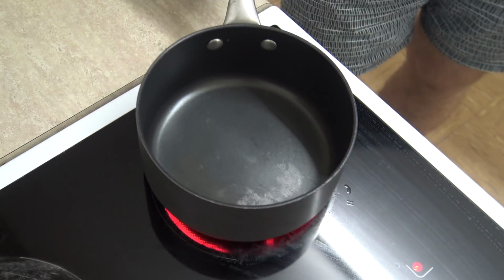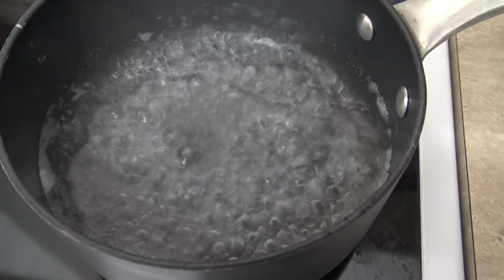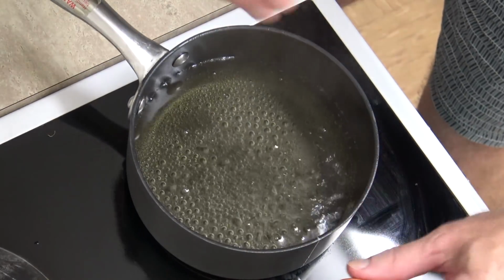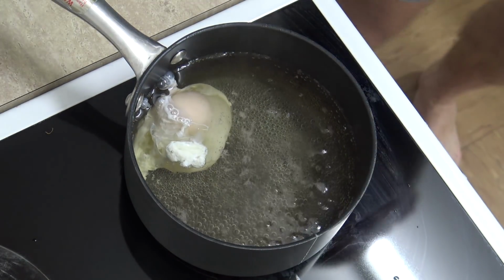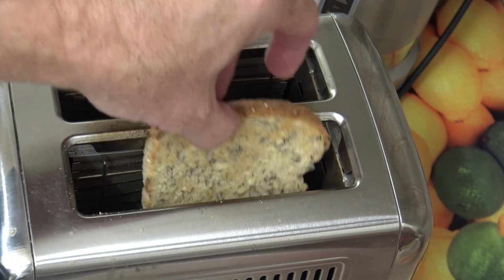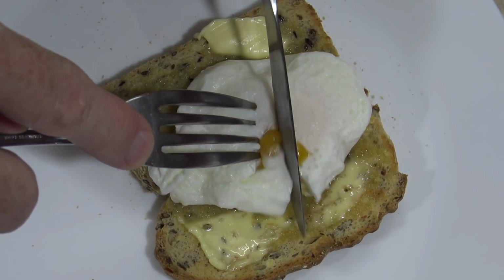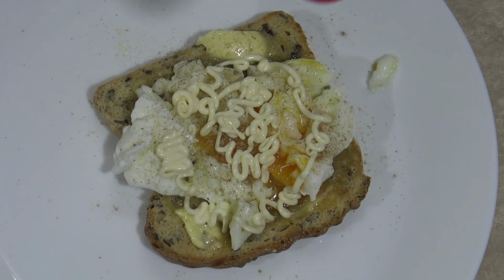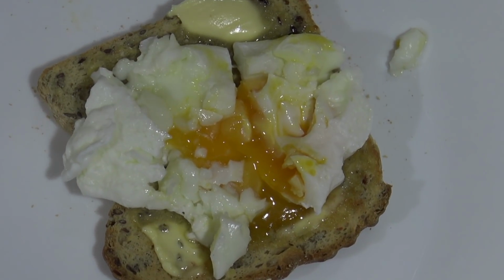How to Poach an Egg The Easy Way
How to Poach an Egg with a runny yolk the Easy Way!

Greg Hadley
Australia